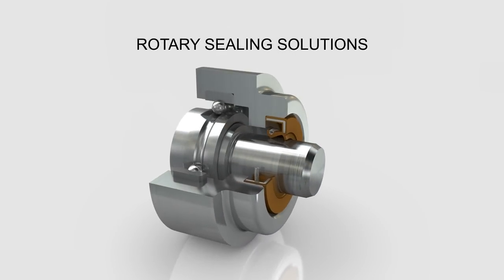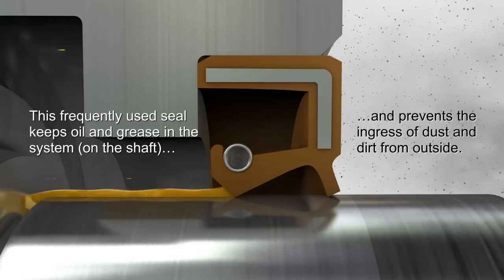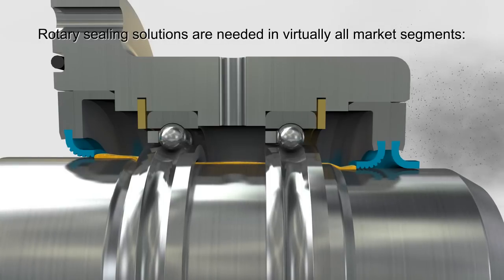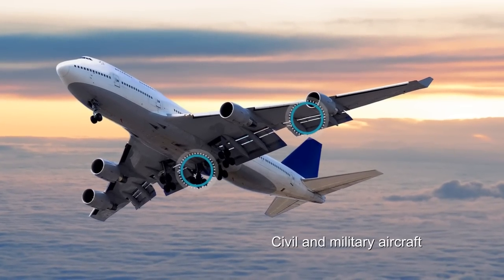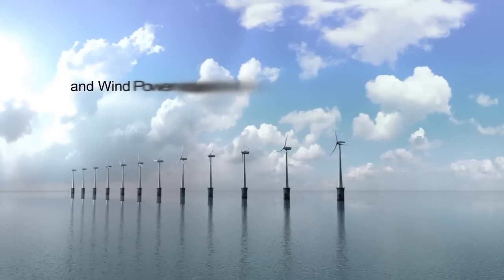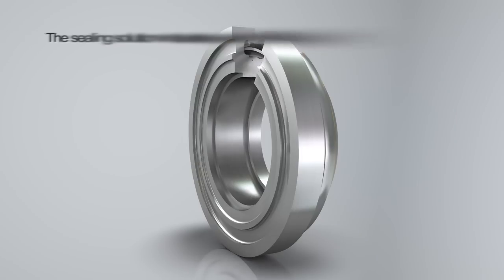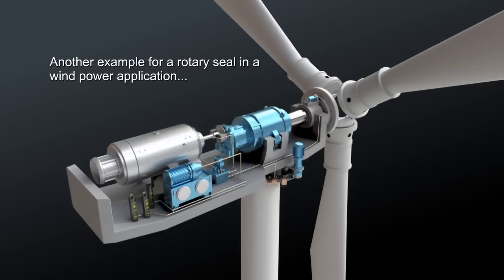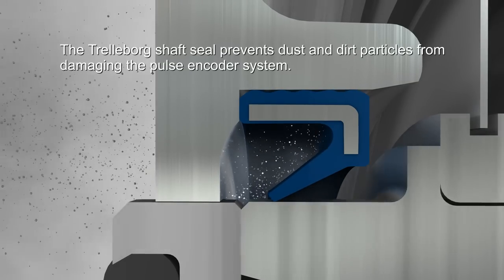Shaft Seals & Rotary Seals — Trelleborg Sealing Solutions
Rotary & Shaft Seals for oscillating or rotating parts to keep lubrication fluids in while preventing ingress of mud and water.

Trelleborg Sealing Solutions offers a broad range of rotary sealing solutions including the Turcon® Varilip® PDR, a radial oil seal or radial shaft seal for high-speed applications. This seal keeps oil and grease in the system and prevents ingress of dust and dirt. Rotary sealing solutions are used in virtually all market segments. In machine tools they can be found in injection molding machines and indexing tables in assembly lines. They are also featured in configurations in aircraft, earth moving and construction equipment, agricultural machinery, off-highway vehicles, cars and wind power components.

Chapters
00:00 Introduction
00:17 Radial Oil Seal/Radial Shaft Seal
00:30 Turcon Varilip PDR
00:50 Rotary Sealing Solutions
01:50 Sealing Solution for a Wind Power Gearbox
02:14 Rotary Seal in a Wind Power Application

Do you want to have a closer look at Trelleborg high quality radial shaft seals?